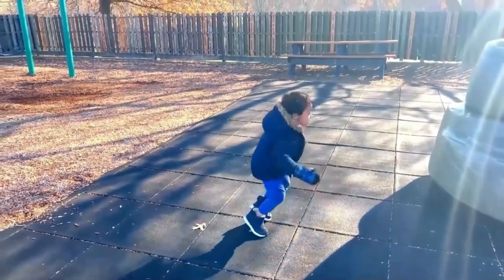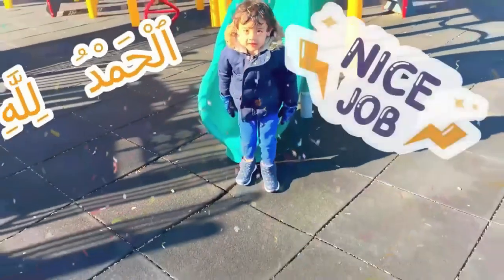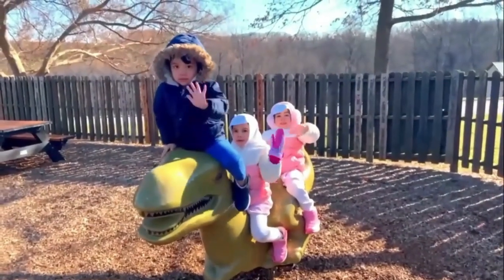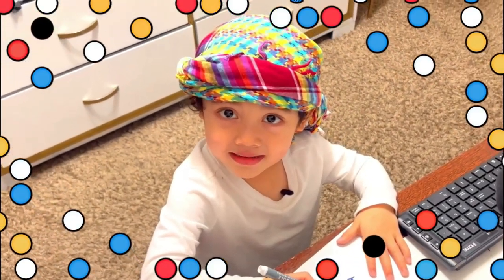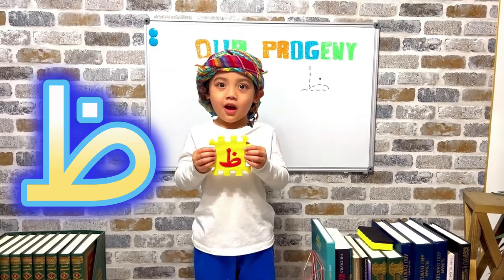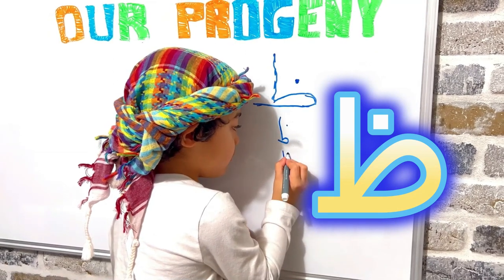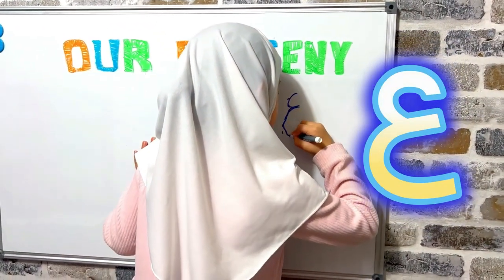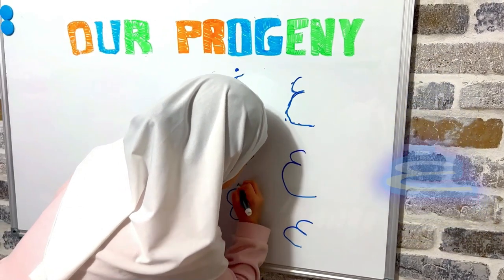Lets Learn ط ظ ع غ Together!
We are on our way on learning the arabic letters ط ظ ع غ Join us as we make learning our Arabic letters FUN!

 May Allah Reward you all well for your Support and Duas. Ameen